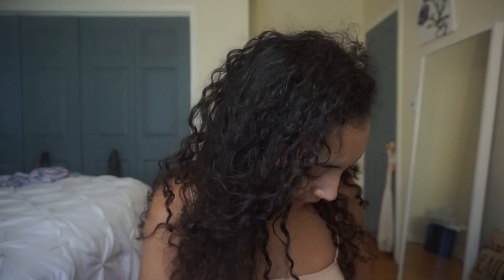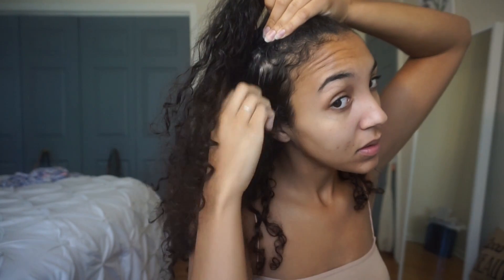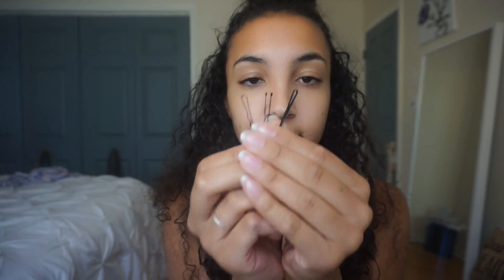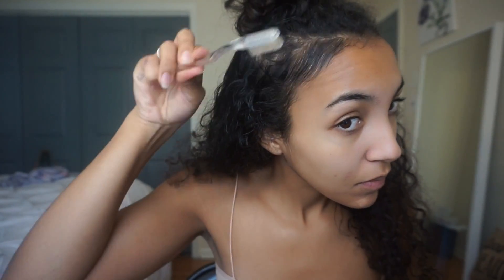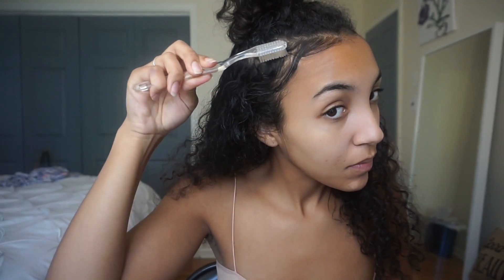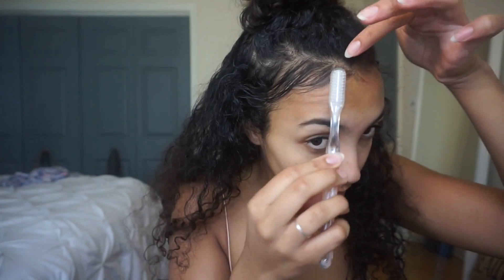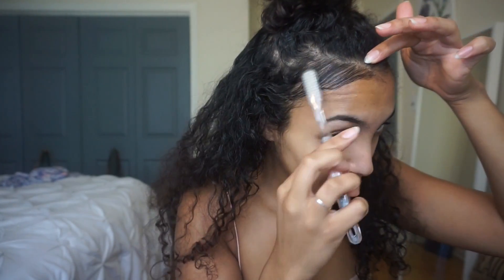3 Curly Hair Styles | How to Style 3rd Day Curls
Hi mamas. My go to hair styles for when my hair is a HOT MESS is hereeee.